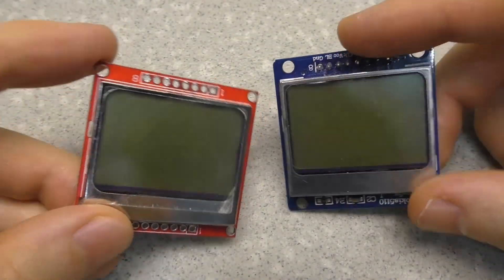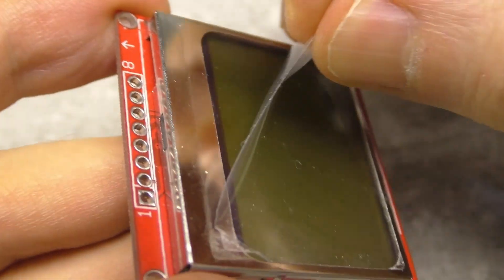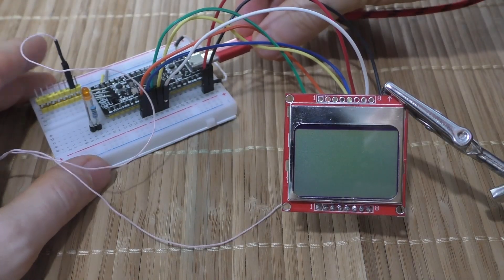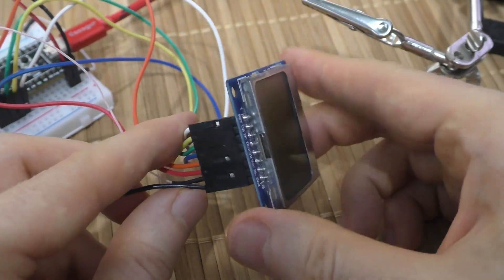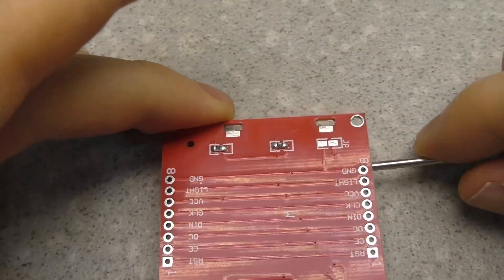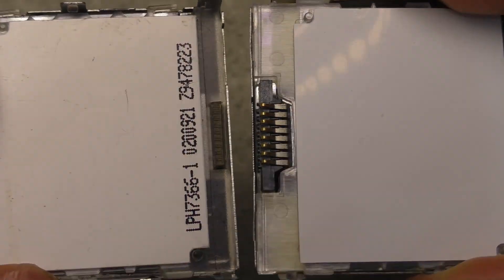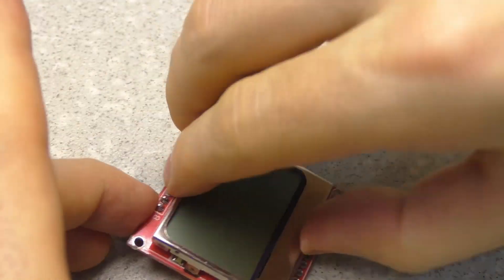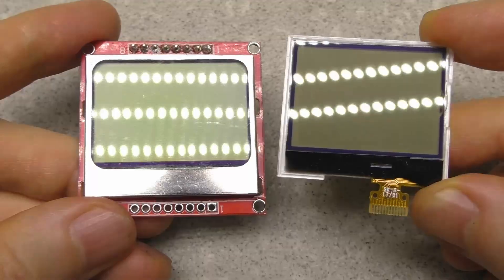Don't buy this display until you watch this video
I decided to test the display from Nokia 5110 from aliexpress, but the results were very strange. I wanted to make a desktop clock from this display, but changed my mind. Below is the link to the program.

I created the voice with AI because I don't speak English very well